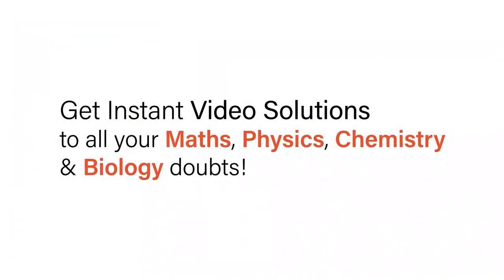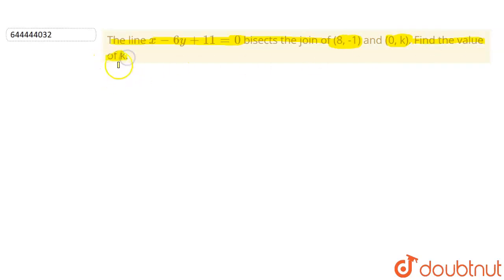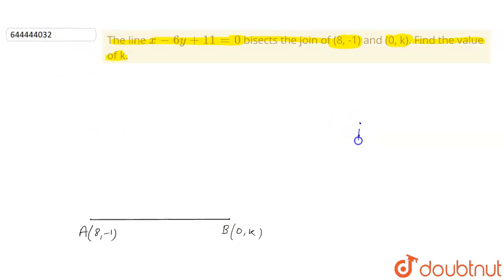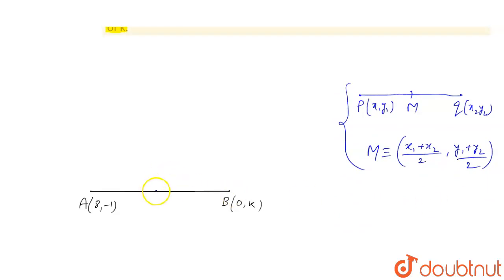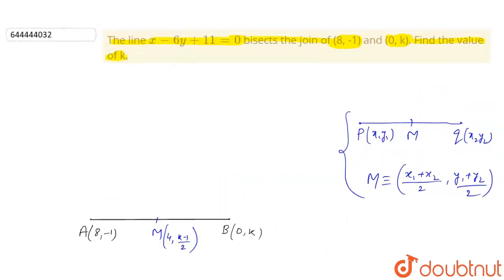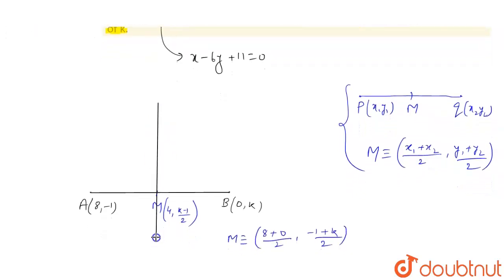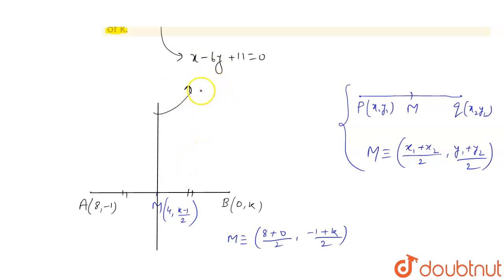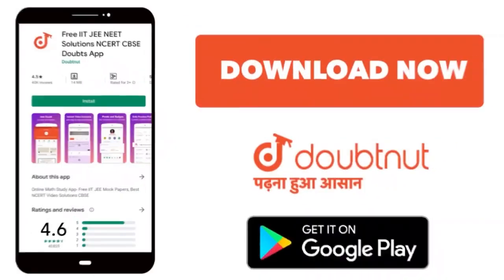The line x - 6y + 11 = 0 bisects the join of (8, -1) and (0, k). Find the value of k. | 10 | EQ...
The line x - 6y + 11 = 0  bisects the join of (8, -1) and (0, k). Find the value of k.
Class: 10
Subject: MATHS
Chapter: EQUATION OF A LINE
Board:ICSE

👉 Have Any Query? Ask Us.